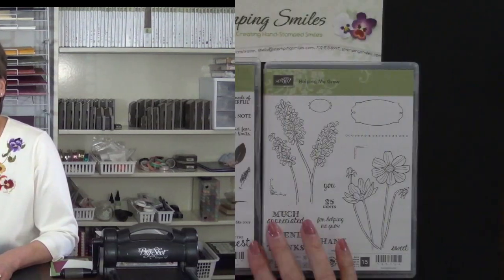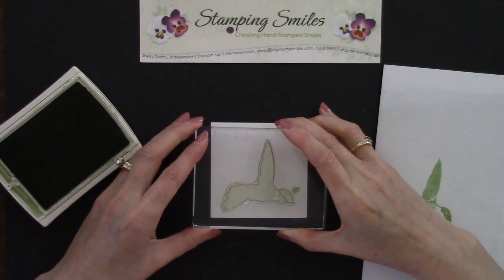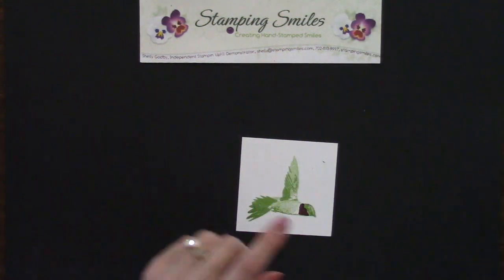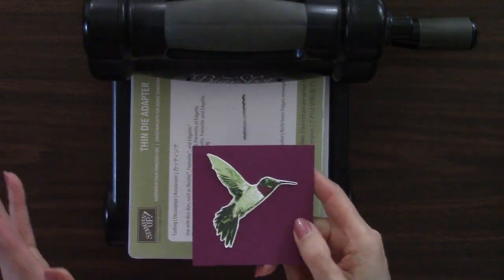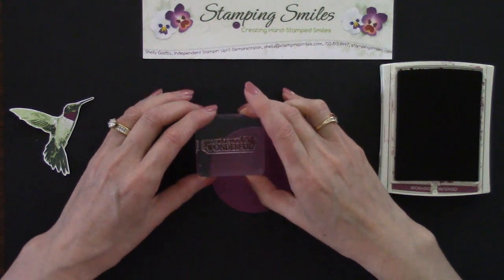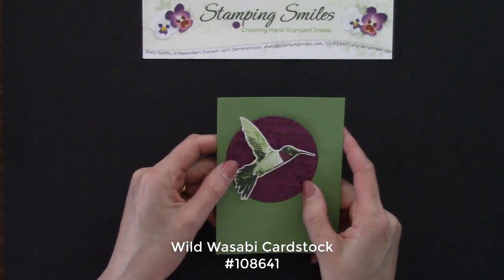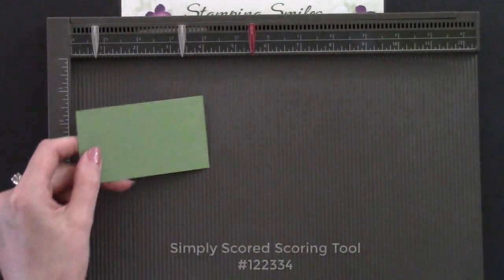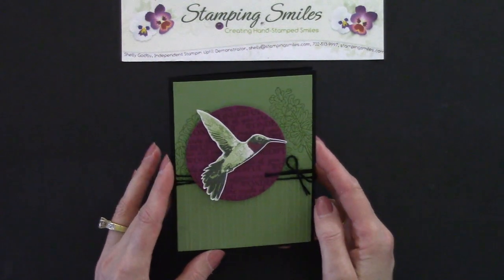Stampin' Up! Picture Perfect Hummingbird Card Tutorial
- Hummingbirds, roses and starfish. What to do they have in common? They are images you can create with amazing shading from the Picture Perfect Stamp Set. Watch to see how to make my Stampin' Up! Picture Perfect hummingbird card specially designed for my mom. Click on the link for my Picture Perfect hummingbird card measurements

Stampin' Up! Picture Perfect Card Supplies
• Picture Perfect Photopolymer Stamp Set [140520] $27.00 Available only thru May 31, 2017, if supplies last
• Helping Me Grow Photopolymer Stamp Set [140764] $26.00 Available only thru May 31, 2017, if supplies last